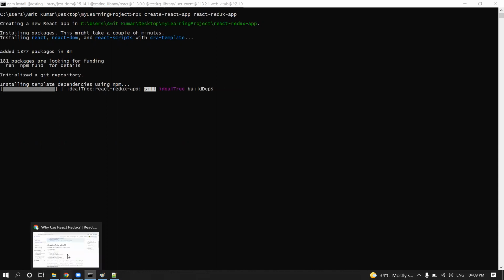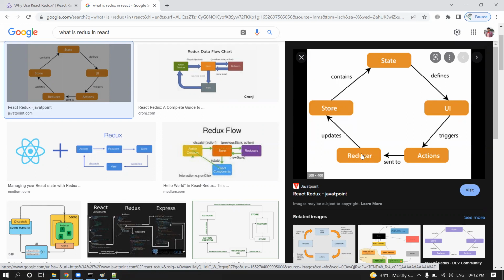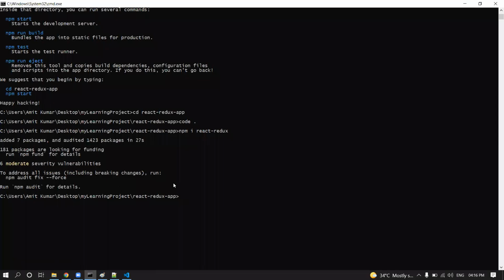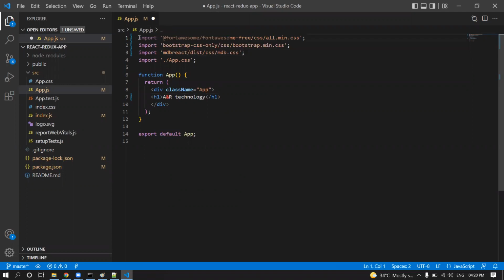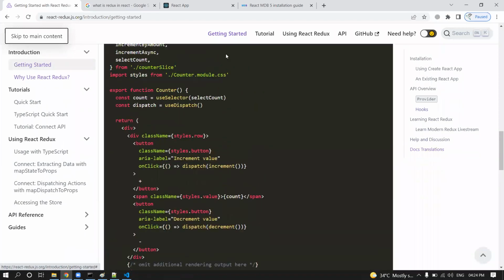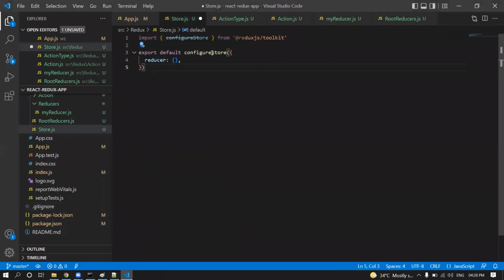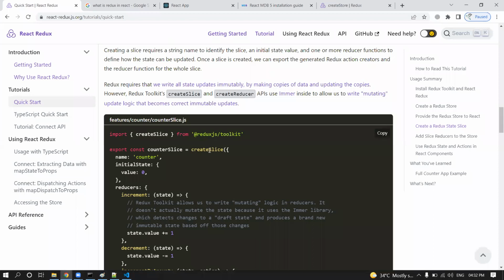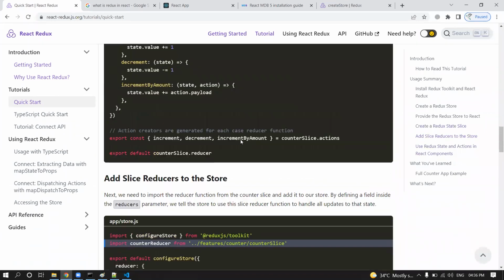1# React Redux, configure store and reducer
Redux,
configure store,
create action,
reducers